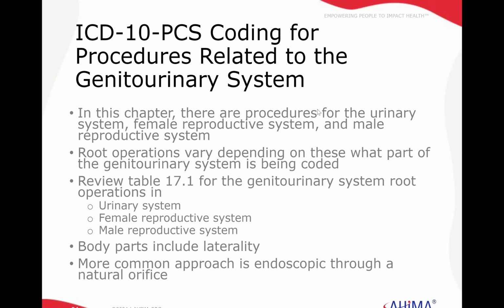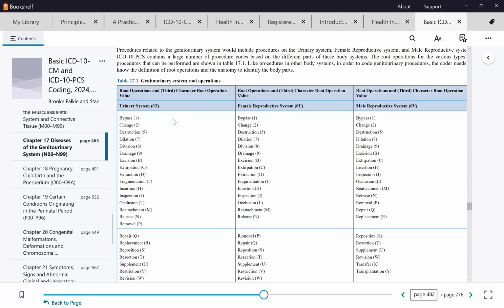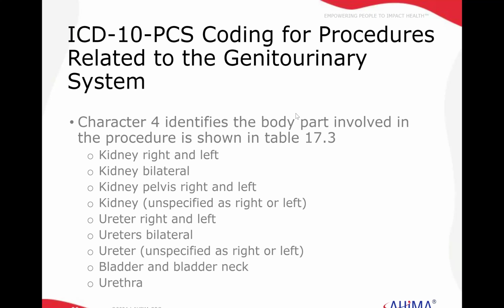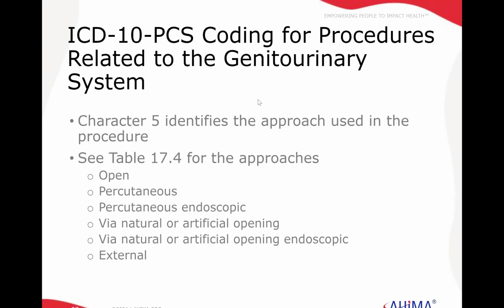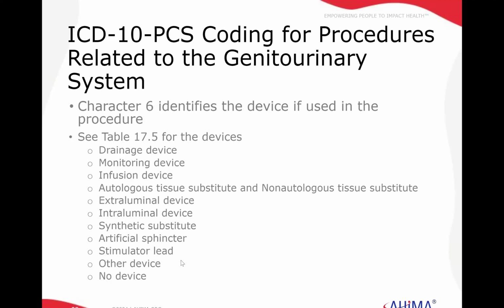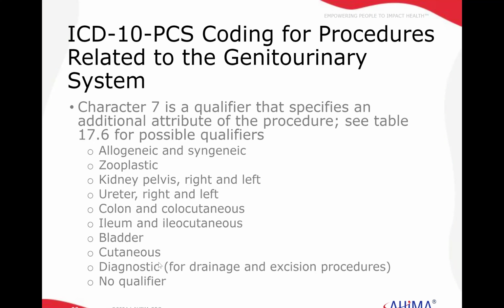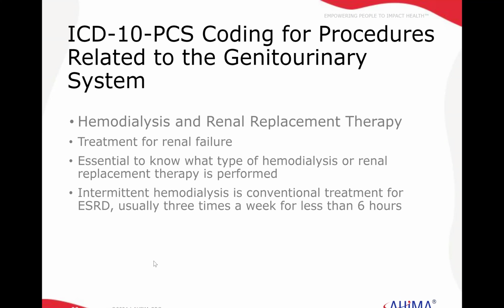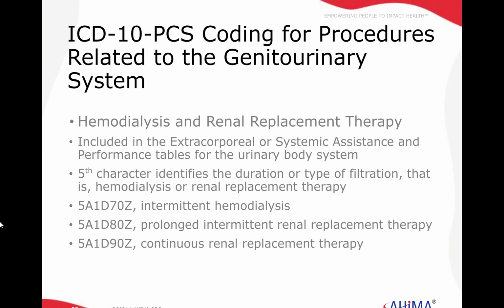HIM 271 CH 17 VIDEO LECTURE